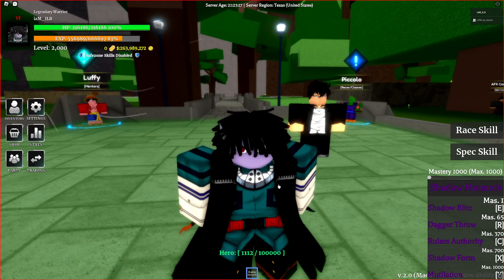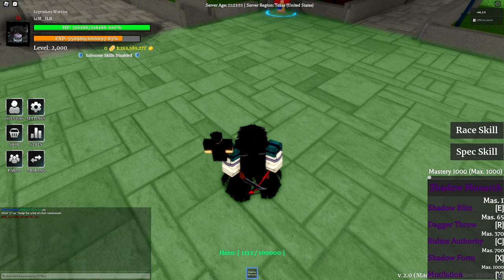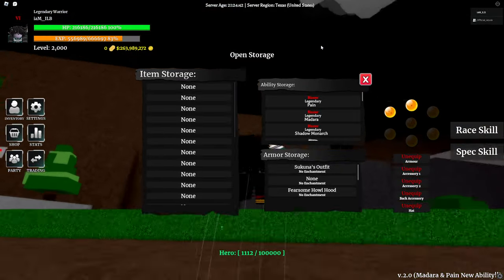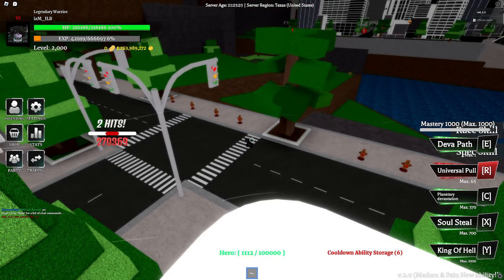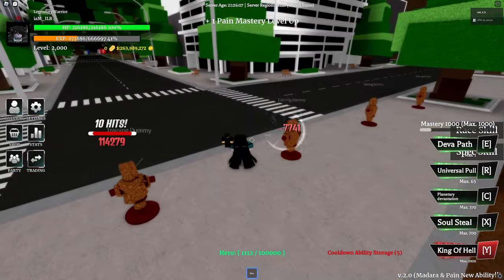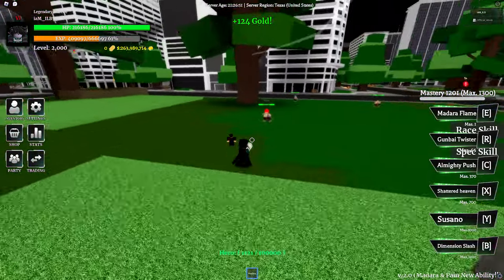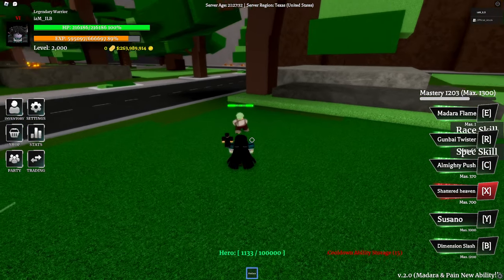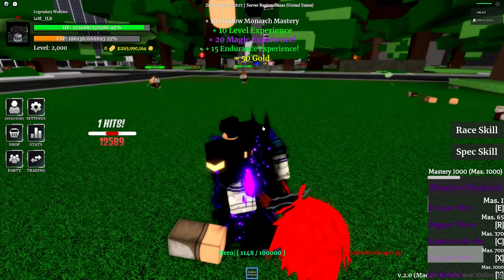RE XL NEW HALLOWEEN UPDATE GUIDE/SHOWCASE